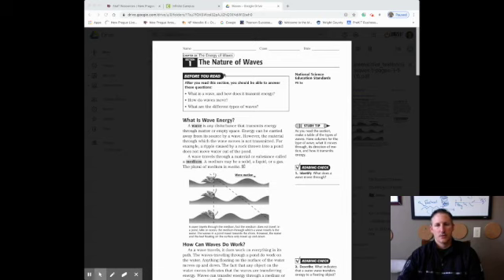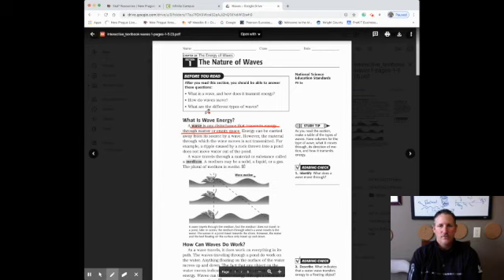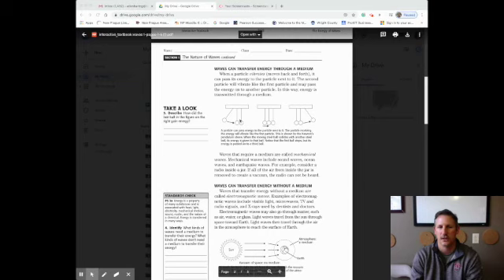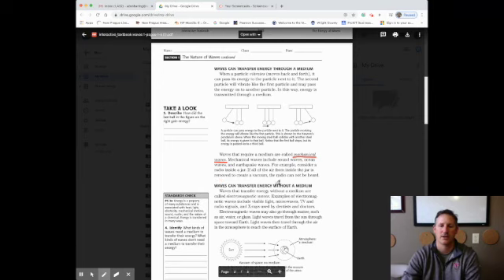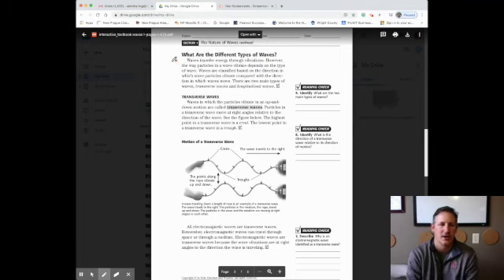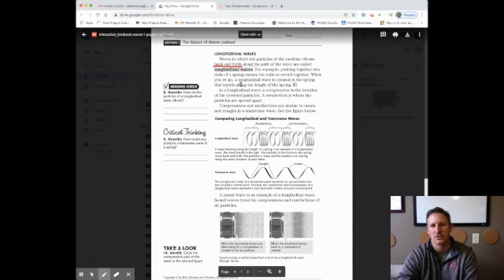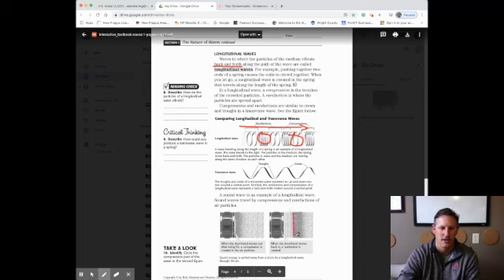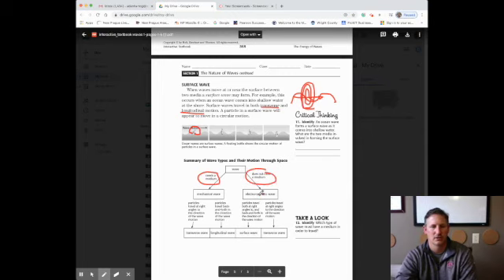Waves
This video is about Waves